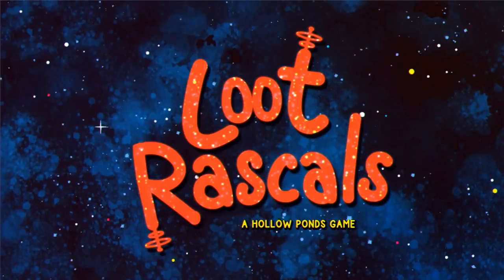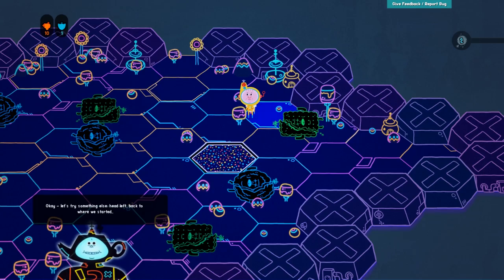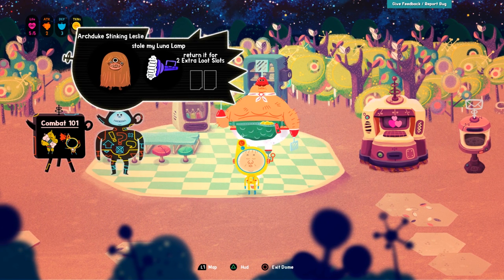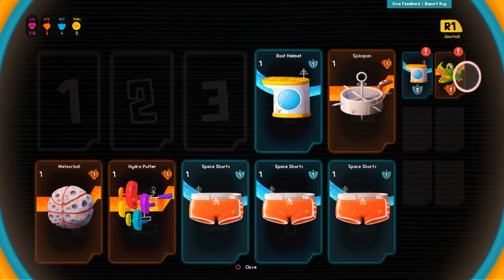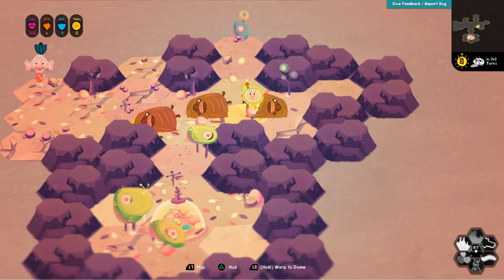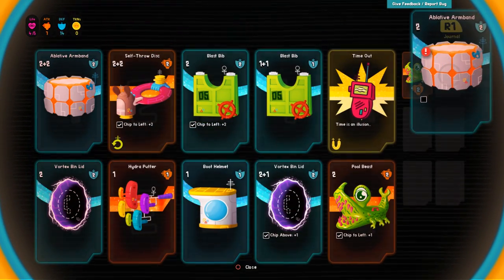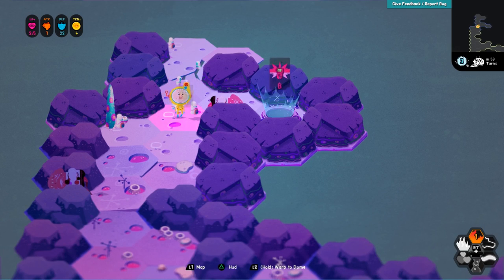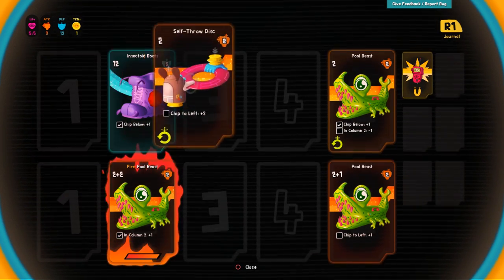Fan Friday!! - Loot Rascals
Set in the not too distant future, Scottish. British..somethingish Space Crendor sends Future Jesse on a hunt to get loot. No, really, I'm pretty sure that's what this game is about...

Loot Rascals currently in beta, is roguelike strategy game by Hollow Ponds, played on PC.

• Listen to Cox n' Crendor in the Morning! The best PODCAST! On iTunes!:

• Send your fan mail to:
Jesse Cox